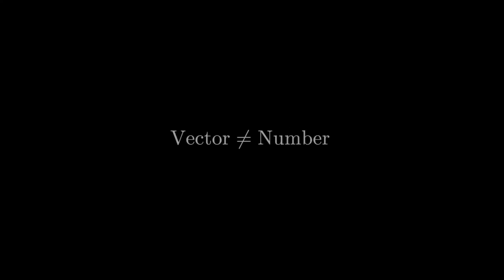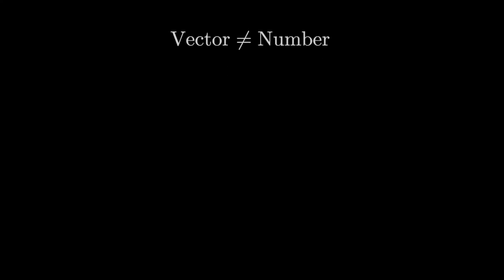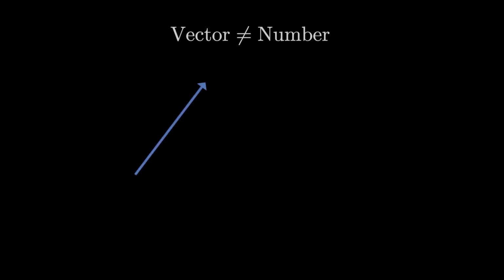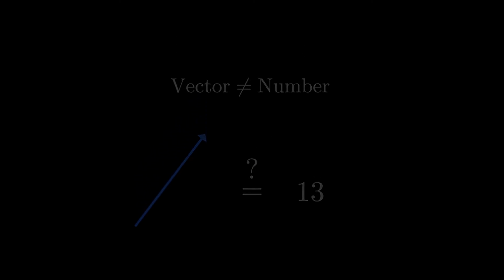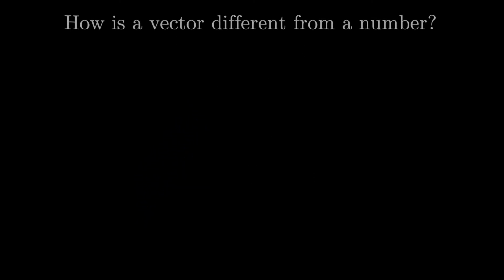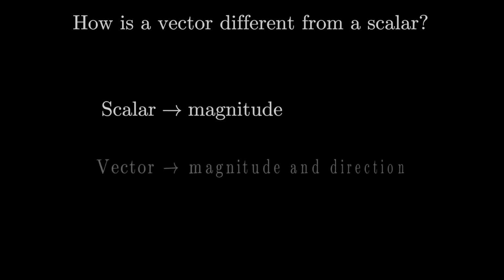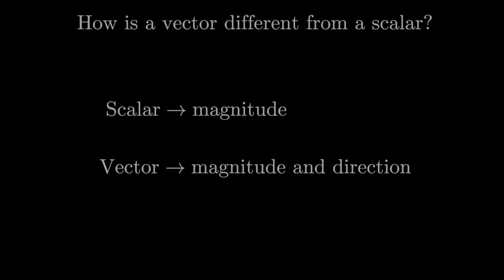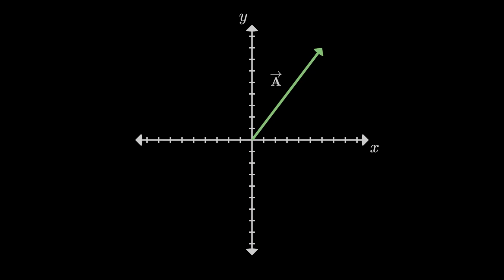Vectors vs. Numbers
How are vectors different from numbers? We usually refer to the numbers we're used to working with as scalars, so how are vectors different from scalars?